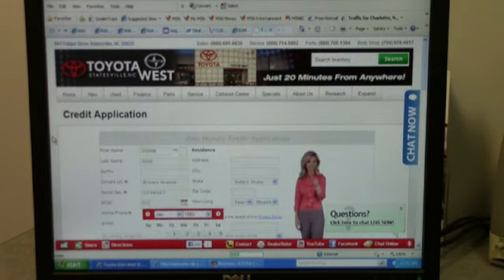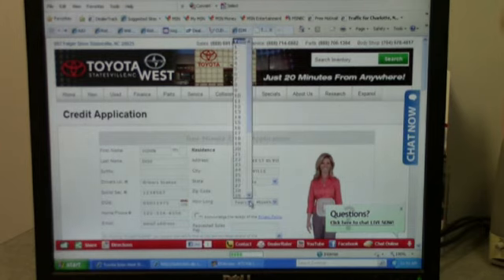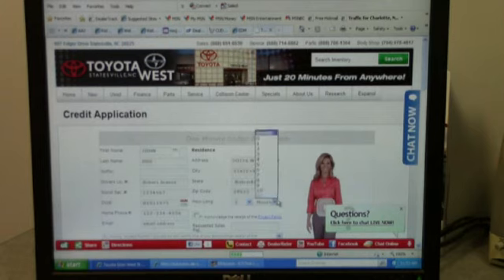How to buy a new Toyota online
A Lani Wingate On Target Client